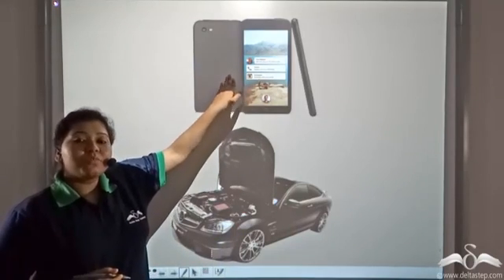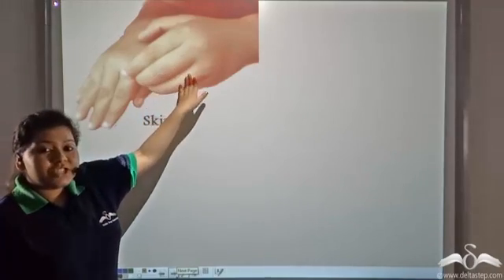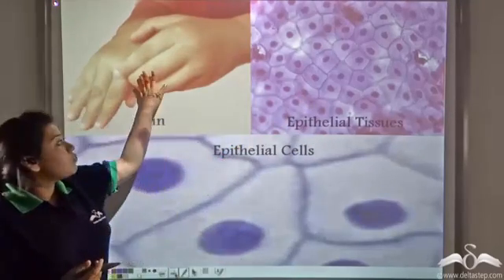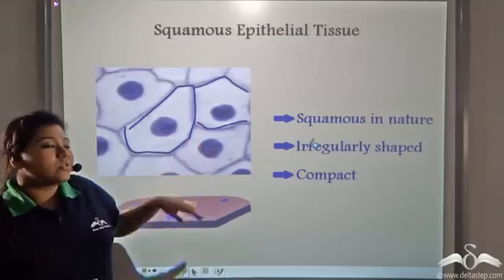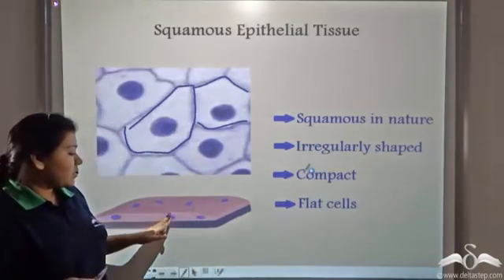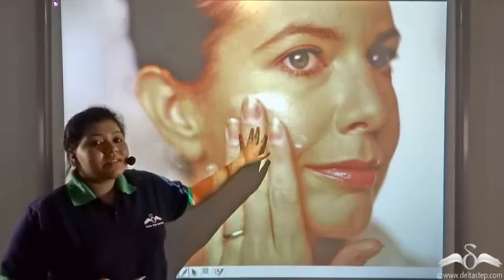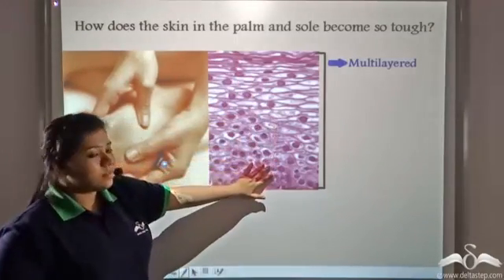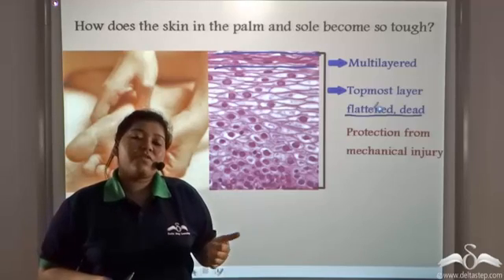Epithelial Tissue | With Diagram | Animal Tissues | Class 7 | CBSE | NCERT | ICSE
In this video, understand the structure of epithelialtissue with help of a diagram and its functions. FREE Registration or install our mobile app

Salient features of the app:
• 5000 amazing lectures across English, Maths, Science and Social Science.